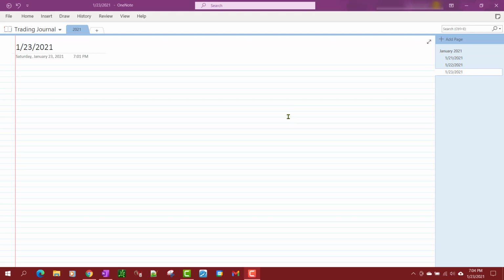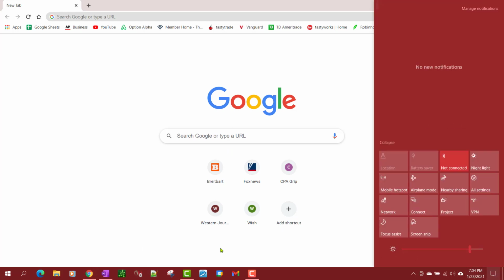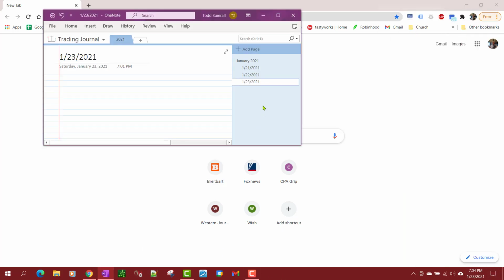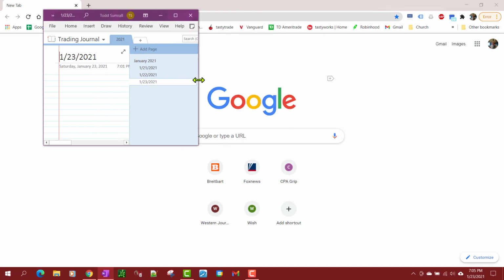How to Keep OneNote Always On Top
This video tutorial will show you how to keep OneNote always on top so you can work and take notes without always having to bring OneNote back to the front.